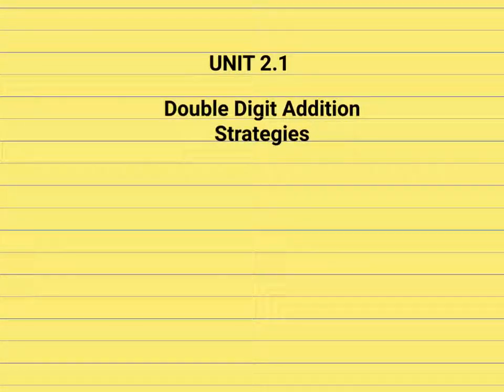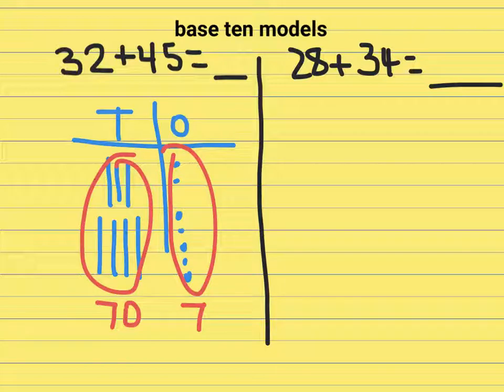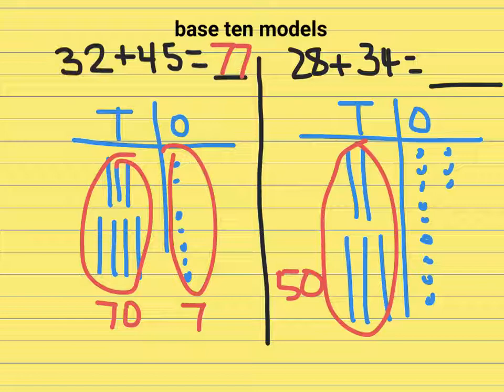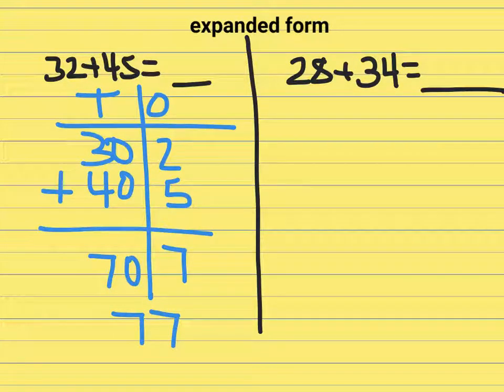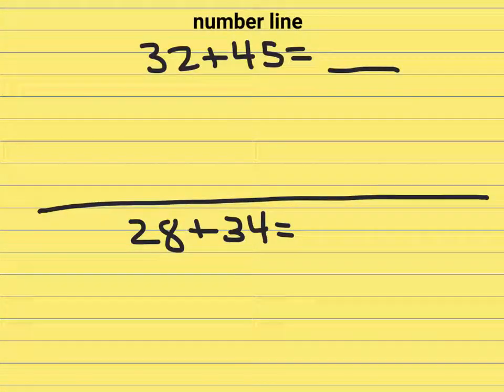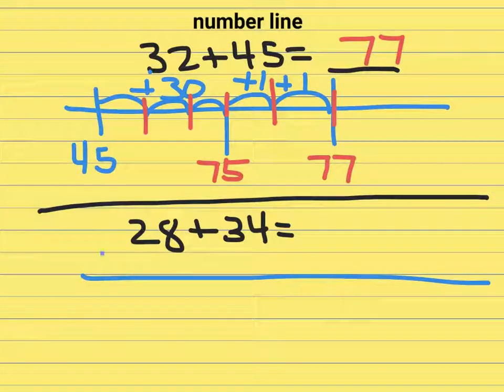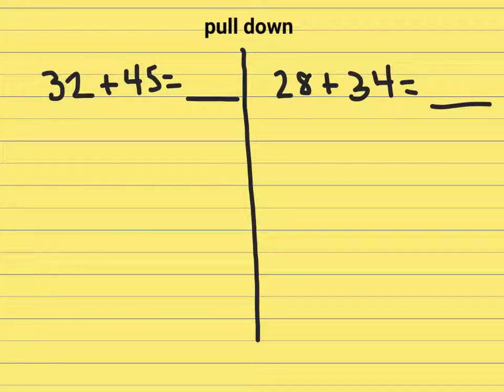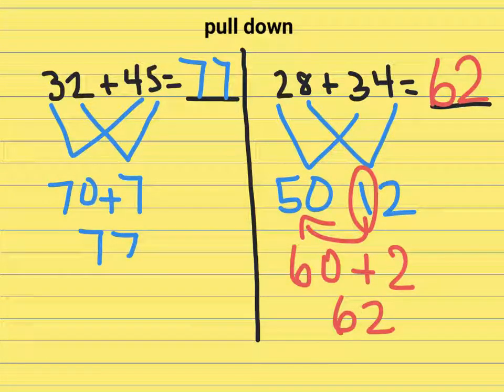Unit 2.1 Double-Digit Addition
This video goes over strategies students are learning in class.